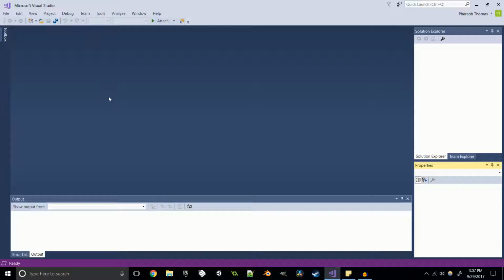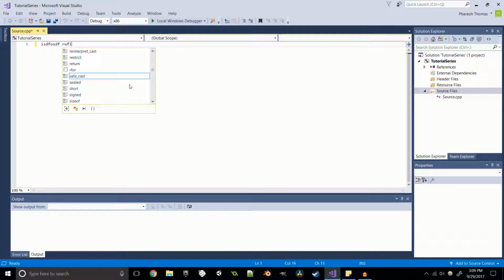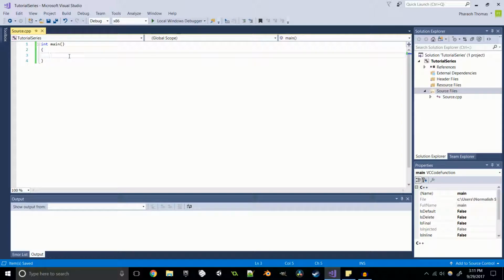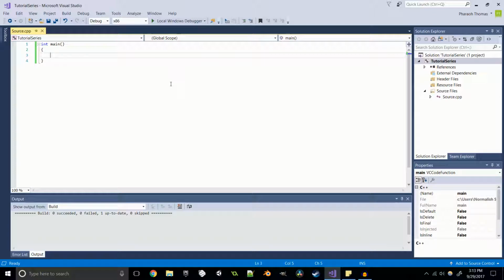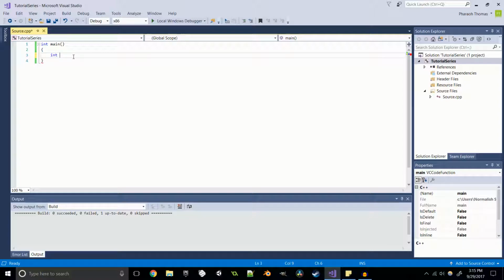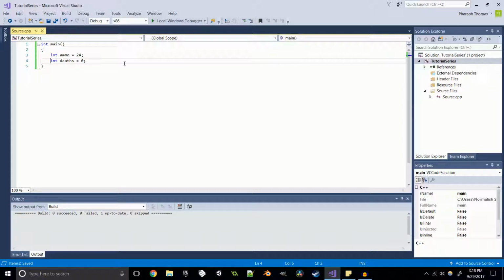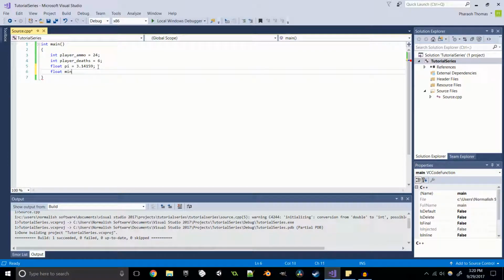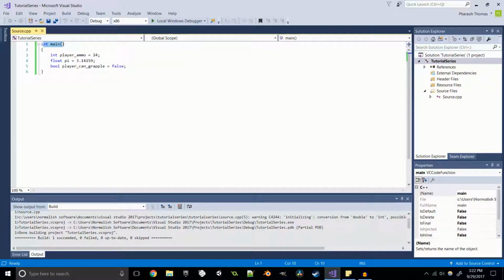Intro To C++ For Games - Data Types